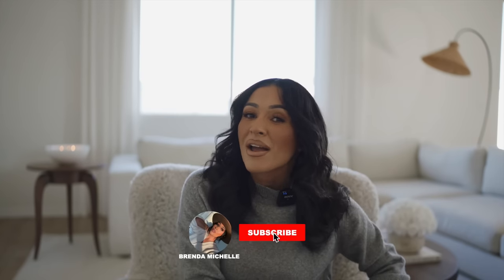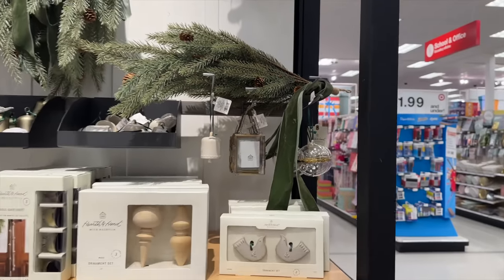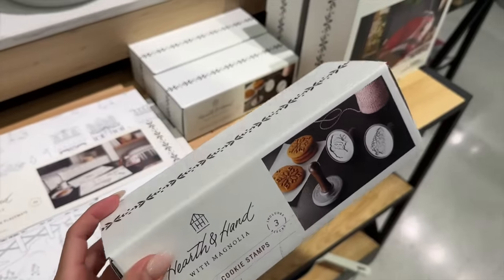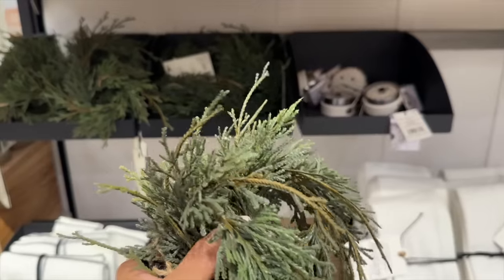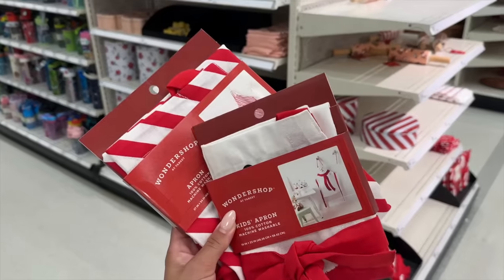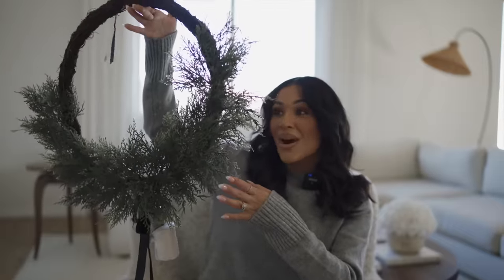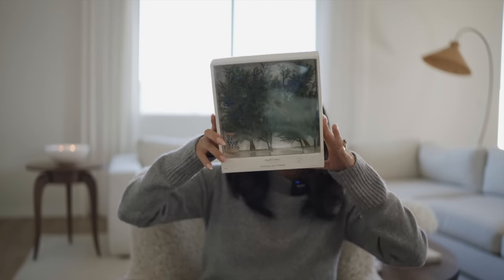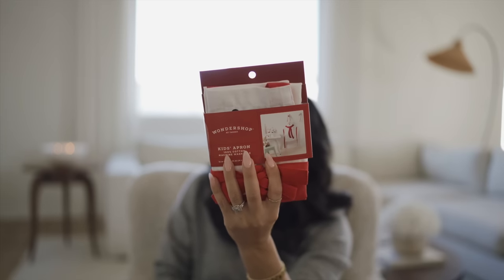* NEW * HEARTH AND HAND & STUDIO MCGEE AT TARGET CHRISTMAS HOME DECOR 2023 HAUL !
It's time ! When do you start putting up your Christmas decor ? In today's video I bring you along with me to see what's new at Target for Hearth and hand with Magnolia , Studio Mcgee & more ! I also share some pieces I've recently purchased.

ITEMS MENTIONED :

26" Faux Cedar Hoop Christmas Wreath with Bell Ornaments - Hearth & Hand™ with Magnolia

Faux Cedar Sprig Christmas Gift Toppers (Set of 4) - Hearth & Hand™ with Magnolia

Christmas Snowman Cooking Apron - Wondershop™

Home for the Holidays Coir Christmas Doormat Tan/Evergreen - Hearth & Hand™ with Magnolia (BLACK )

Mixed Greenery with Oranges in Pot Arrangement - Threshold™ designed with Studio McGee

LIVING ROOM:

Oceanside 3-Piece Corner Sectional Sofa

L'Union Black Metal Arc Floor Lamp

Walnut Wood Side Table by Jake Arnold

Nouveau Modern Brass Lacquered Iron Floor Length Mirror 48"x78" + Reviews | CB2

OFFICE:

Gwyneth Ivory Boucle Chair + Reviews | CB2